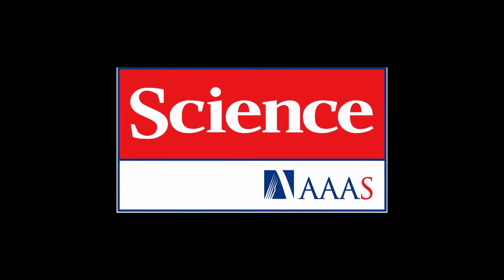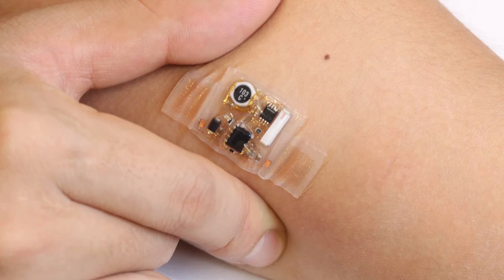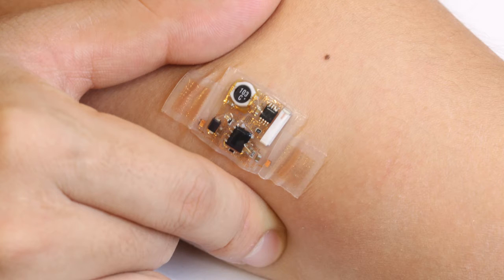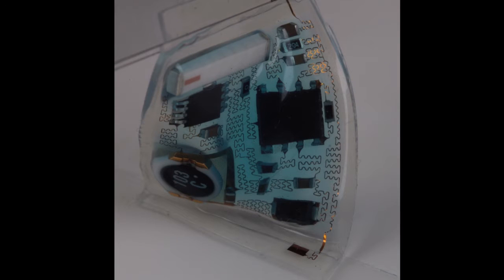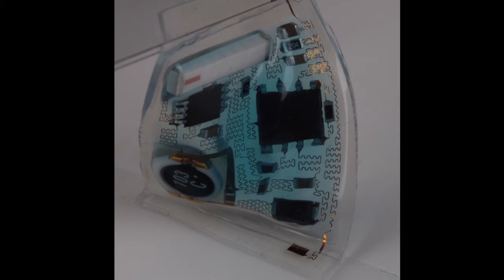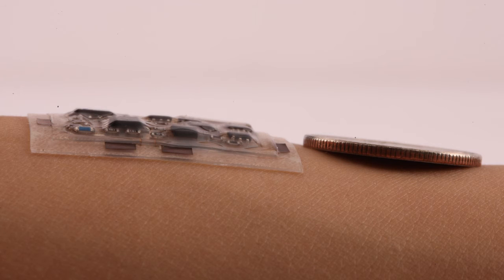Miniaturized Mobile Health Monitoring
This narrated video describes the soft microfluidic assemblies of sensors, circuits and radios that Sheng Xu et al. have adapted for the skin.